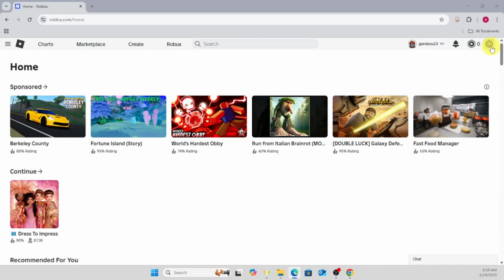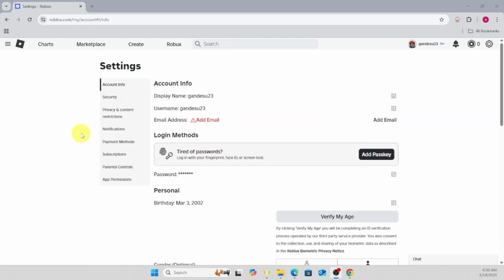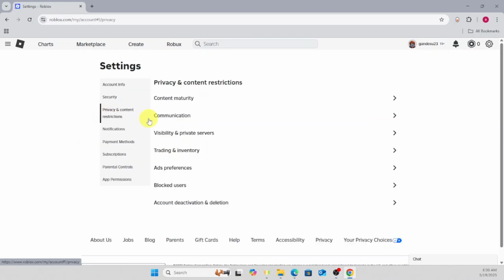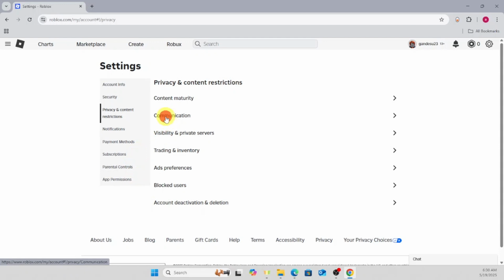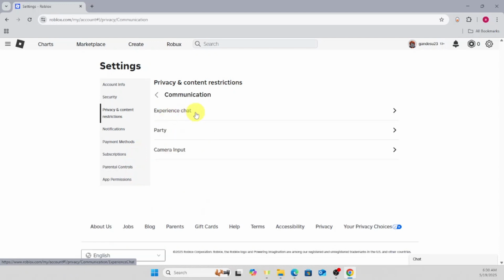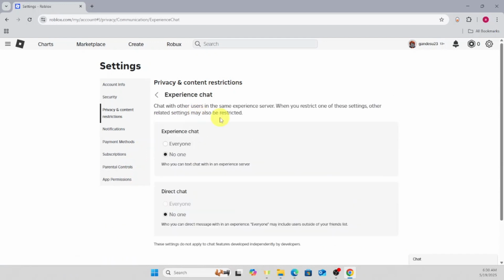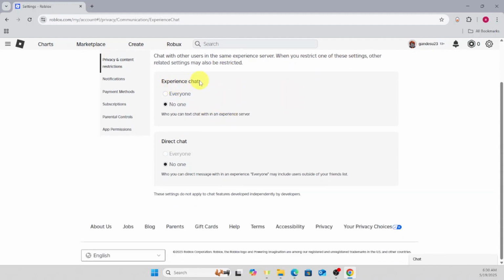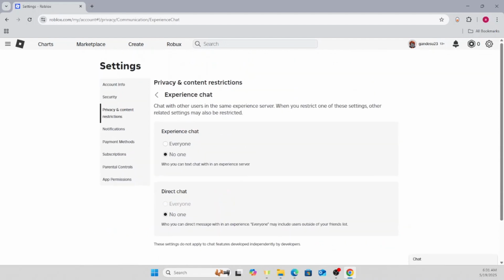How To Turn Off Text Chat in Roblox | How To Block Messages in Roblox | Easy Tutorial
Learn how to turn off text chat in Roblox with this easy, step-by-step tutorial. Whether you're a parent looking to improve account safety or a player wanting a distraction-free experience, this guide shows you exactly how to disable chat through Roblox settings and privacy controls. Perfect for managing communication preferences on any device, including PC, mobile, and Xbox, this tutorial helps you control who can interact with you while playing—ensuring a safer, more focused gameplay environment.